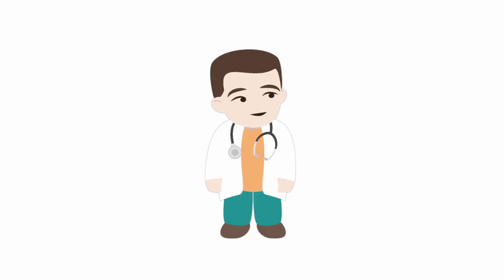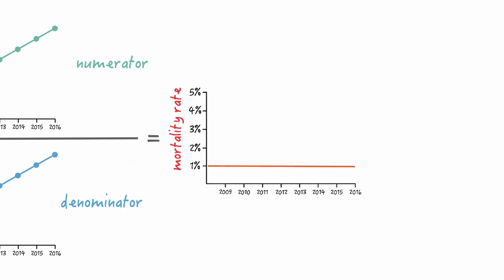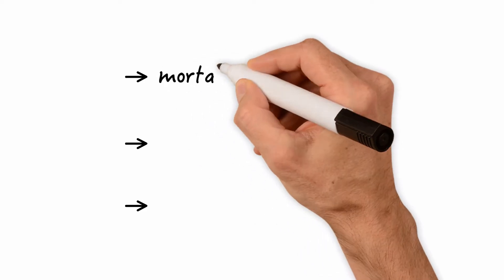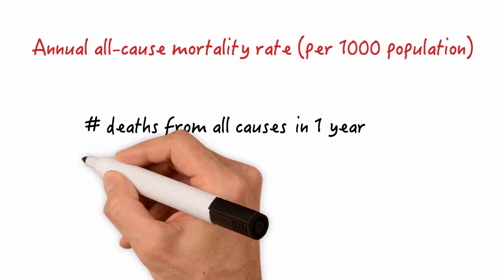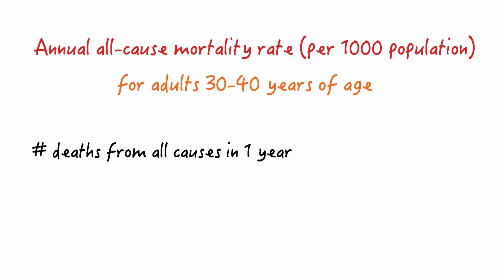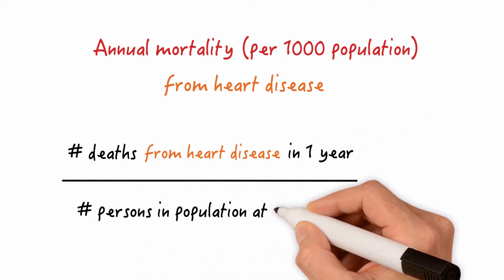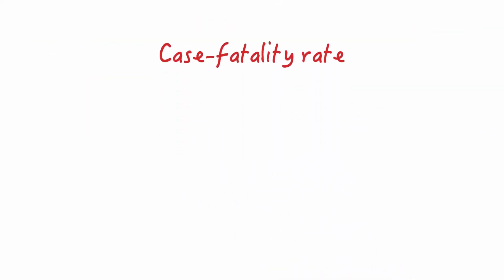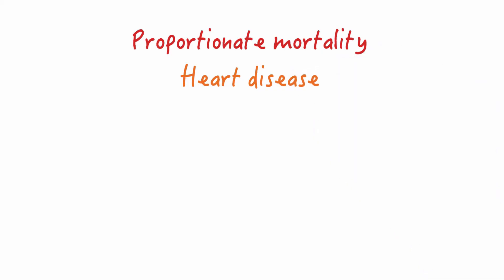Mortality rates - what you really need to know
Mortality rates are among the most important indicators in epidemiology. They are used in order to express the risk of dying of a certain disease. In this short 6-minute video you will learn the nuts and bolts of mortality rates:

- What mortality rates are
- How to calculate them
- How to calculate mortality rates for various subgroups
- What proportionate morality is and
- Why proportionate morality is NOT a measure of risk

Understanding mortality rates is crucial who want to understand and interpret the medical literature.